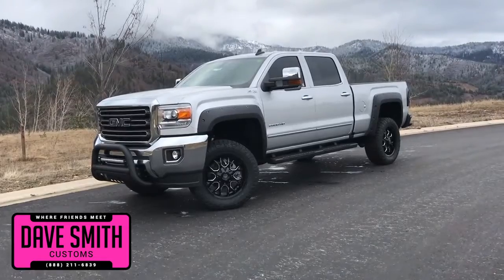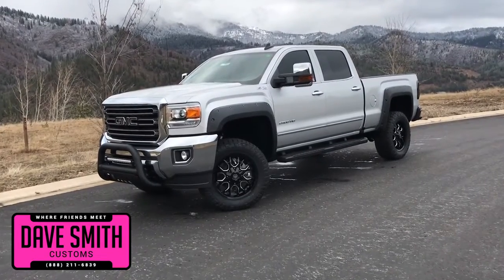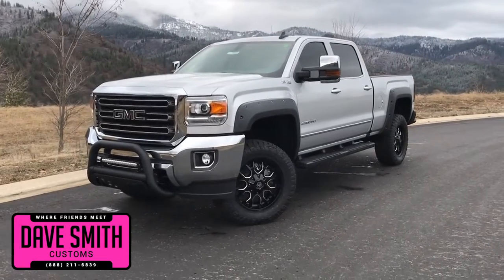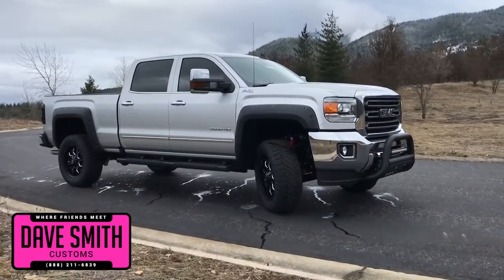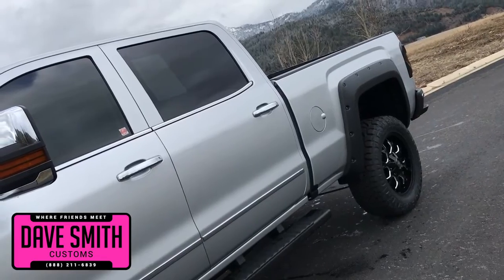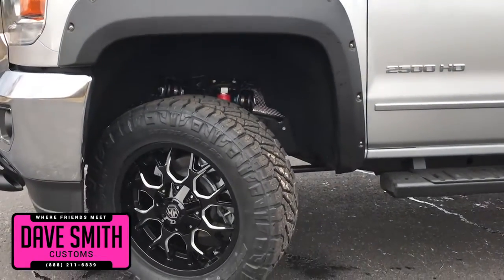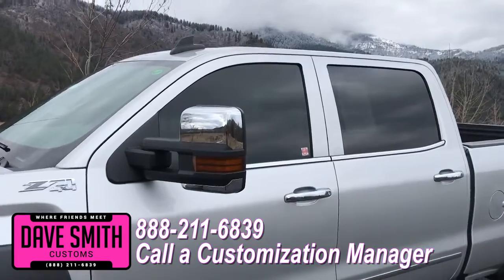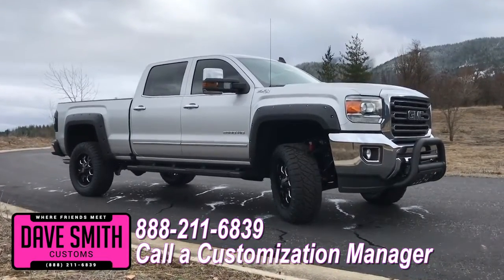Dave Smith Custom 2018 GMC Sierra 2500HD 79218 Arrant